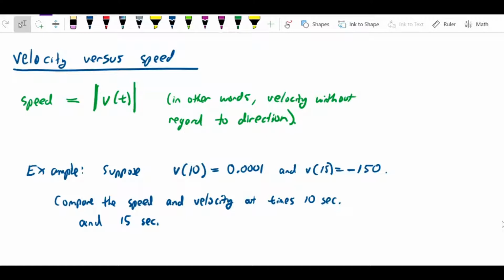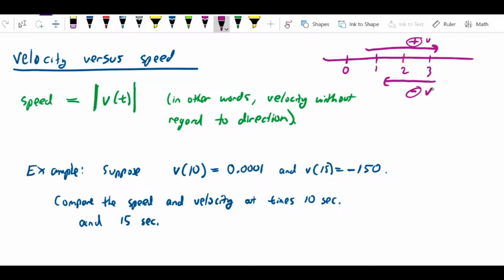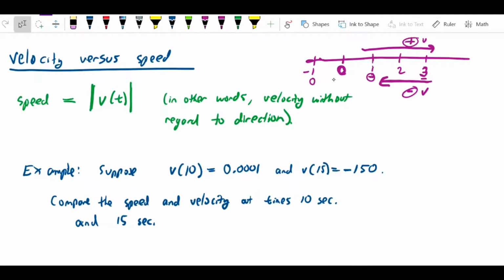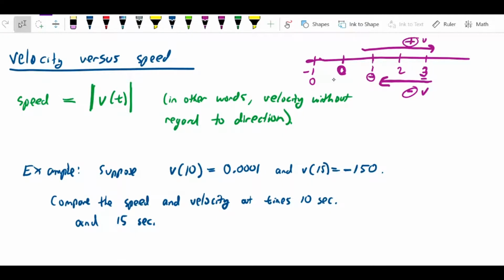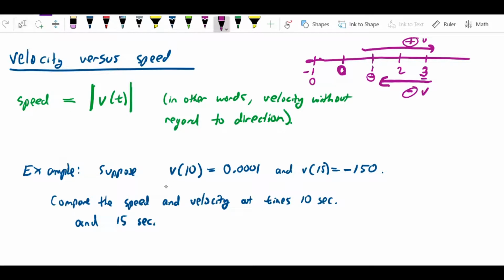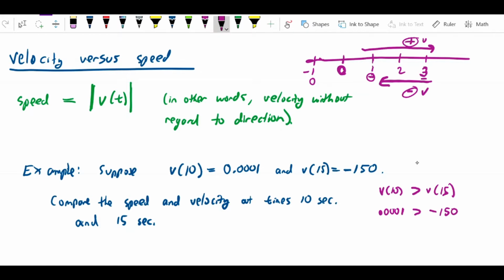Rate of Change Velocity versus speed